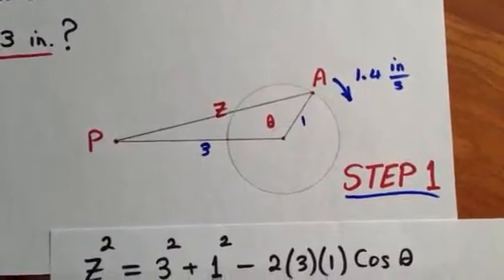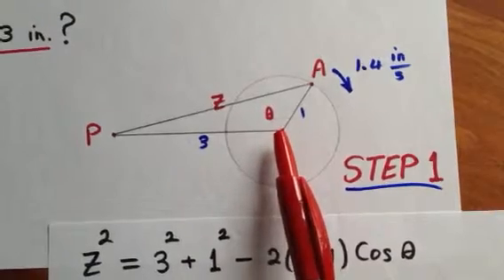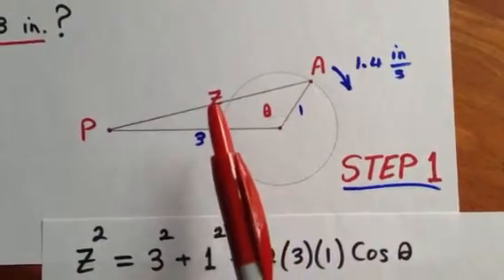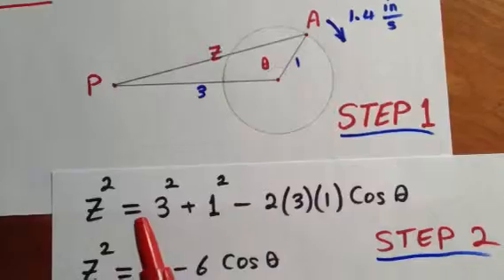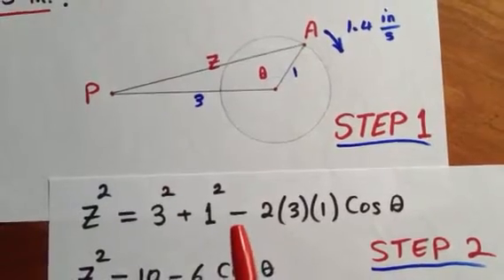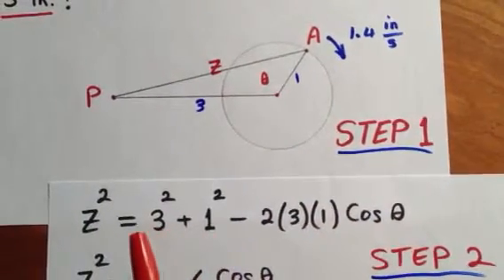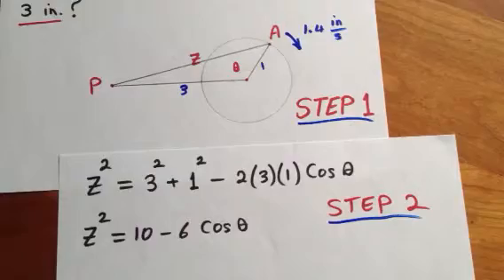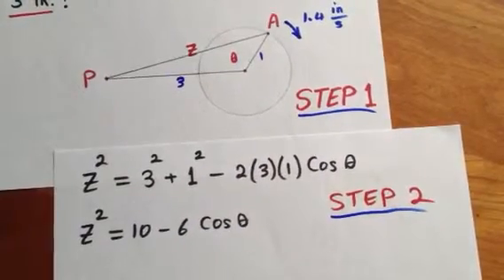Related Rates 12 Problem 3 Step 2 Relate Variables